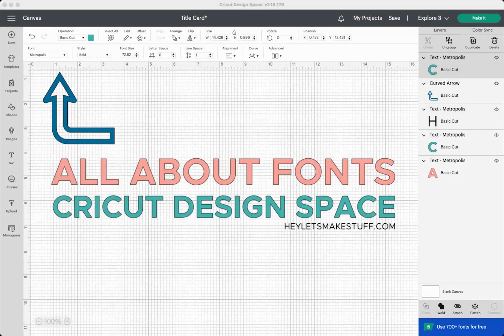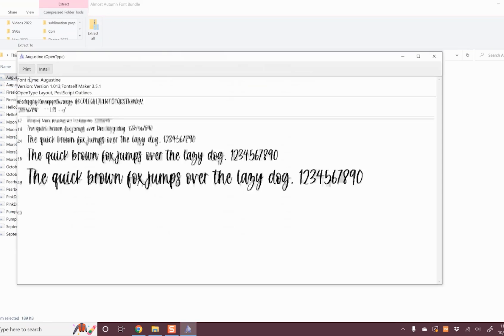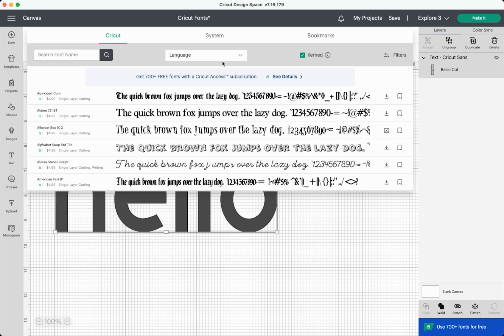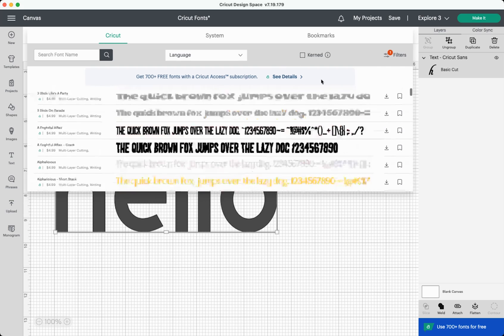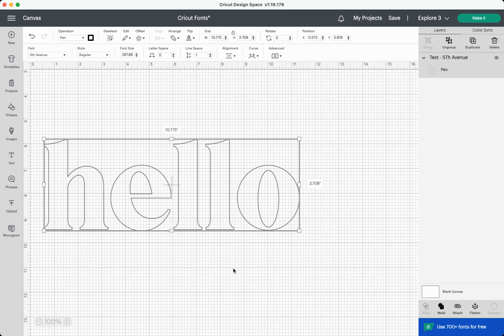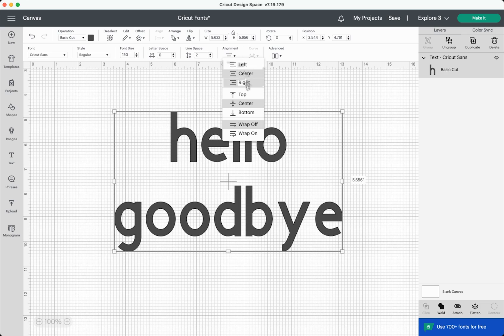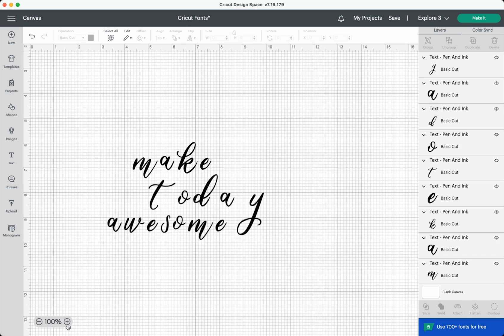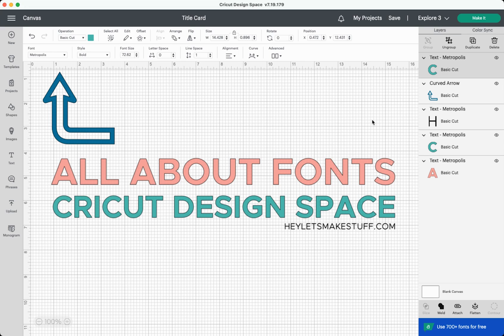The Ultimate Guide to Cricut Fonts + Text Tools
Want to create your own quotes and other text in Cricut Design Space? Here's an overview of the Cricut text tool, including fonts, sizing, styling, and more! This video will show you everything you need to know about Cricut fonts, and more!

0:00 Introduction
0:23 Adding text & the text box
1:32 Font dropdown menu
2:03 How to upload fonts to Cricut Design Space
3:05 Cricut fonts vs. system fonts
4:27 Font dropdown options & filters
8:28 Writing fonts
9:03 Font operations
9:38 Font toolbar & options
12:31 Making changes to individual letters
15:07 Cricut Image Library
15:29 Wrap Up